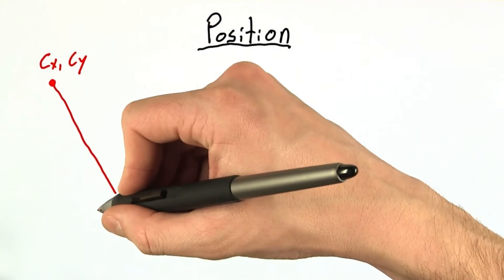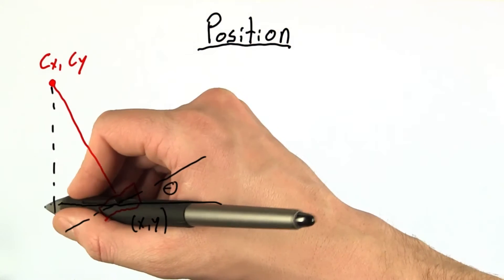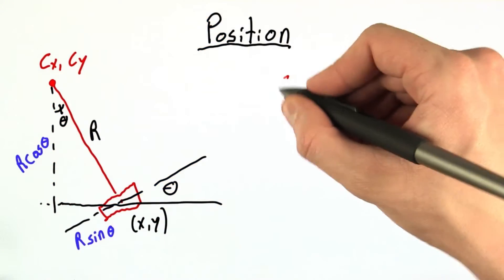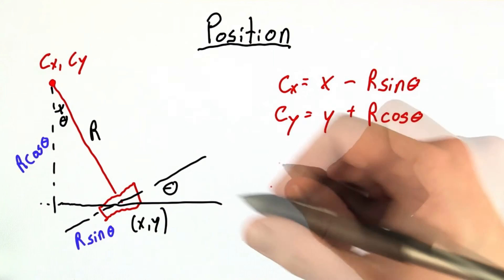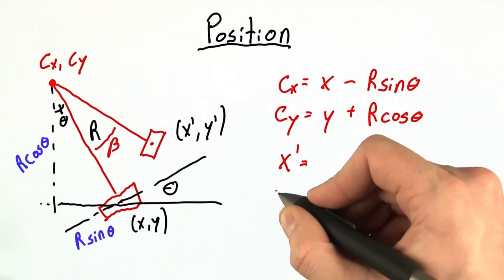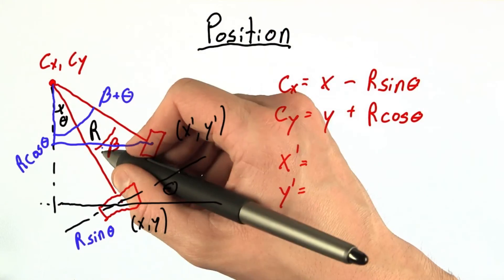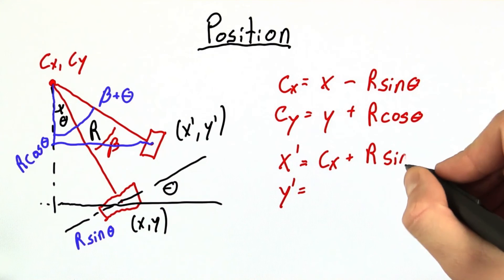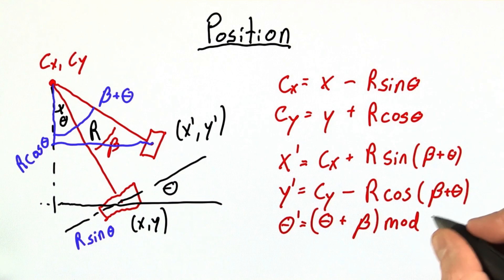Question 4 Position - Artificial Intelligence for Robotics